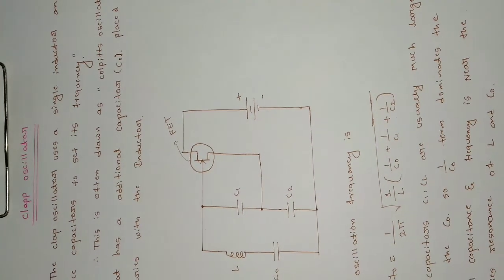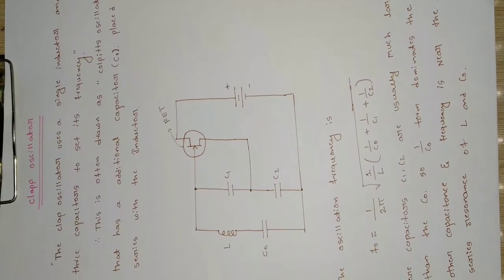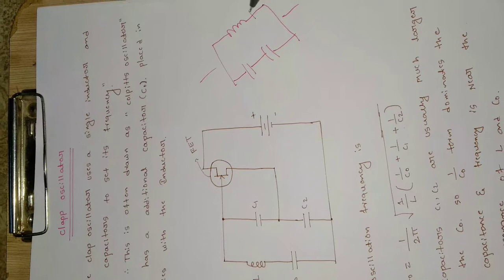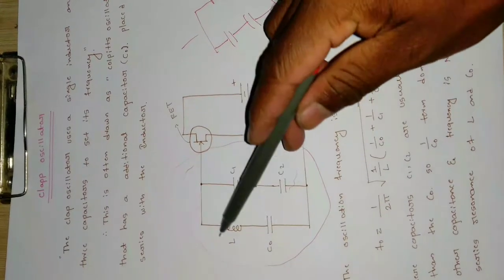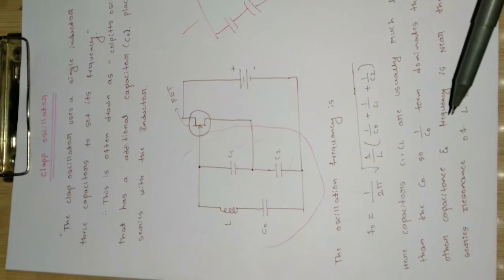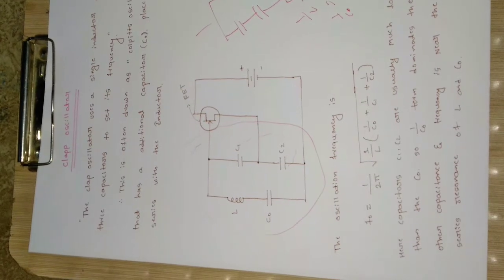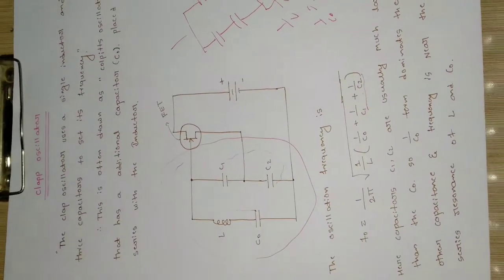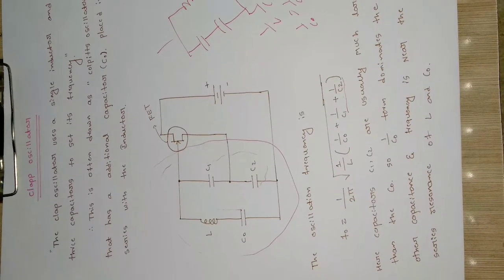Clapp oscillator / Modified colpitts oscillator / improved version of colpitts oscillator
This video shows what is mean by clapp oscillator and its construction with respect to the colpitts oscillator .
please